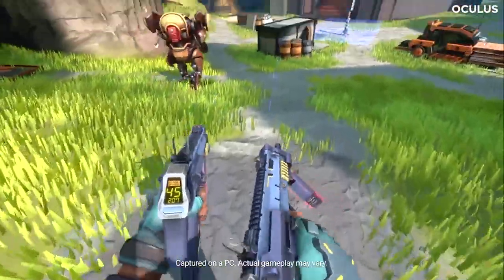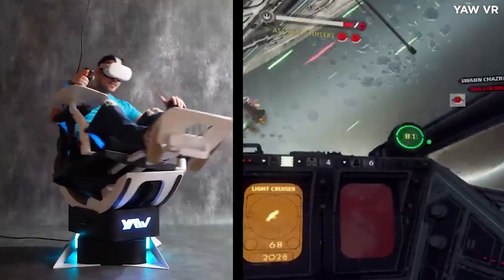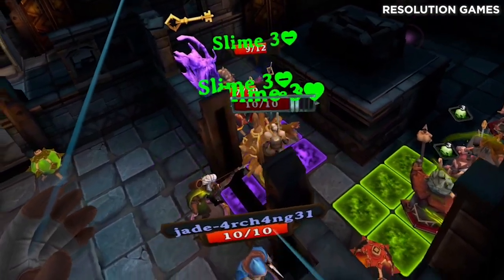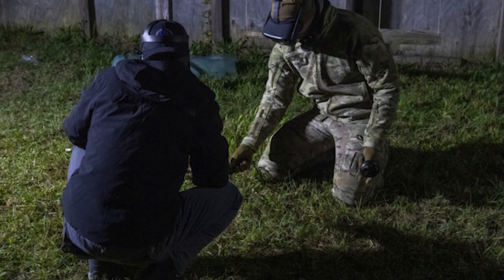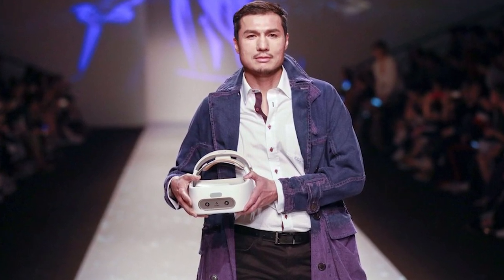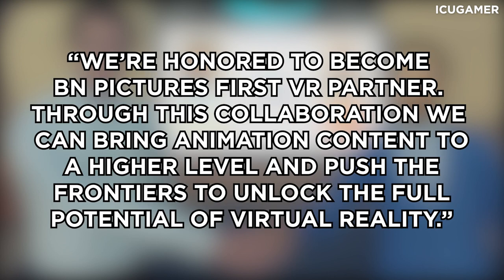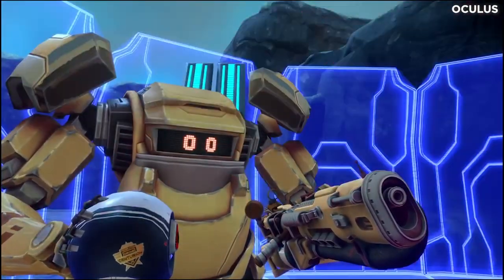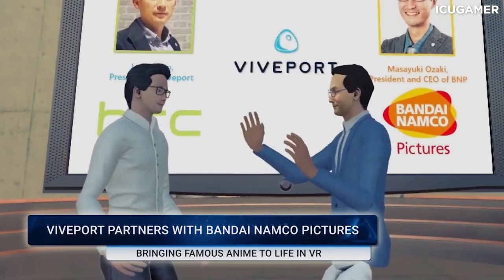VR MOTION SIMULATOR Reaches $1 MILLION On Kickstarter! | VRScout Report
Welcome back to another recap of this week's biggest news in VR and AR.

This week we're talking about an insanely cool VR motion simulator that just hit an incredible $1M on Kickstater, a brand new VR dungeon crawler for the Oculus Quest that’s sure to put a smile on the face of even the most cynical Dungeons and Dragons fan, a brand new Overwatch-style shooter coming to VR, and a whole lot more.